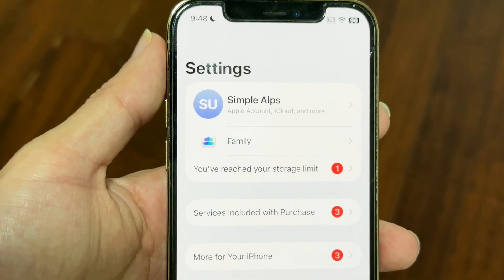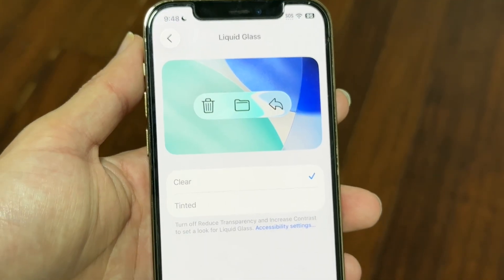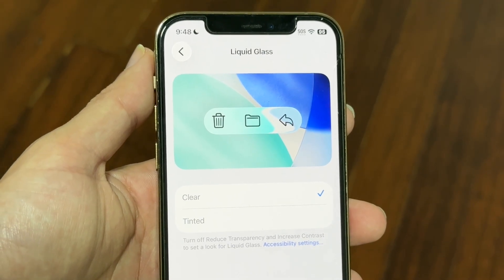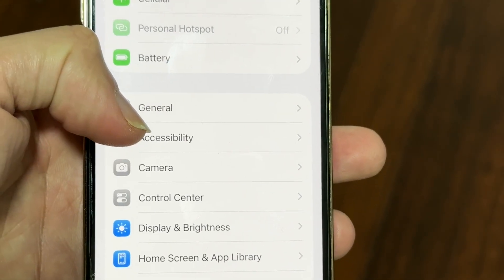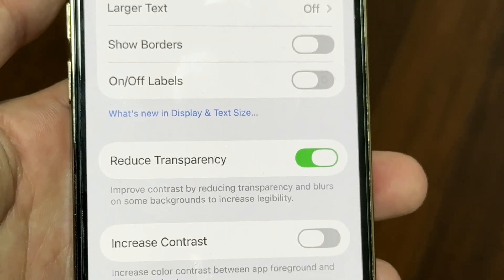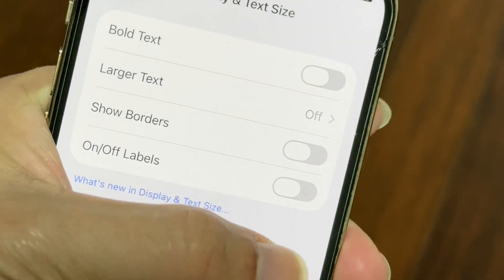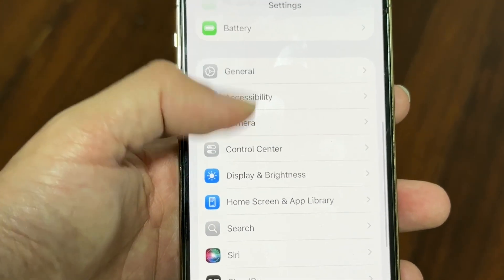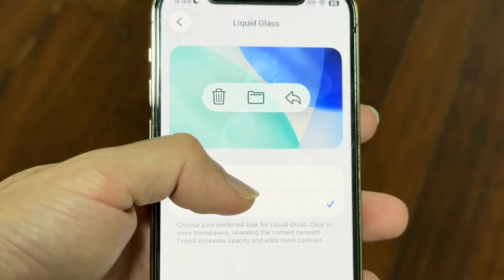How To FIX Liquid Glass Tinted Option Greyed Out On iPhone!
Here is exactly How To FIX Liquid Glass Tinted Option Greyed Out On iPhone!